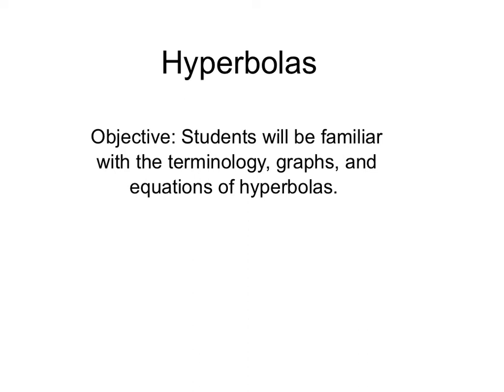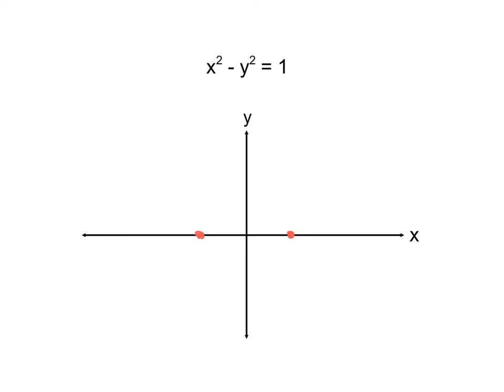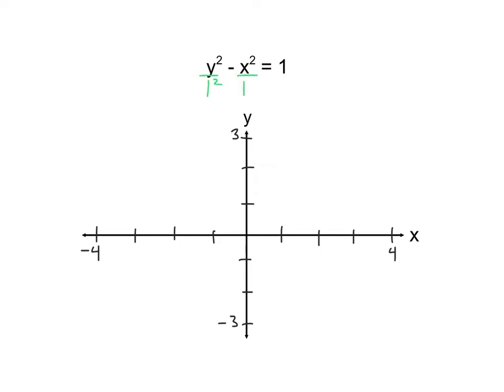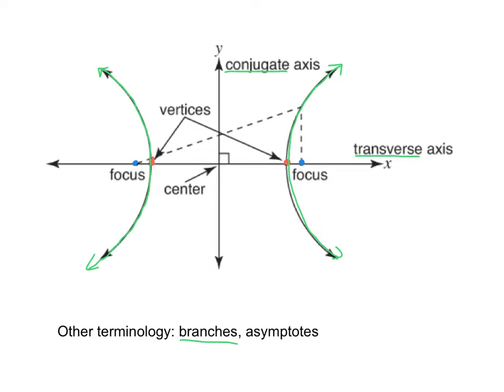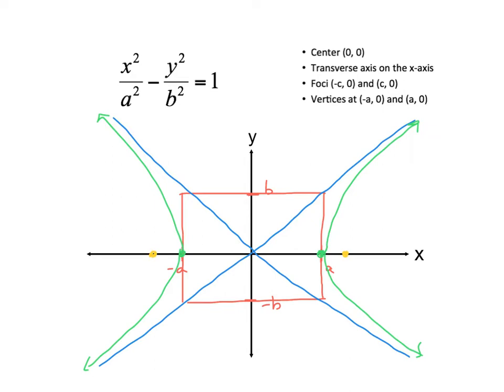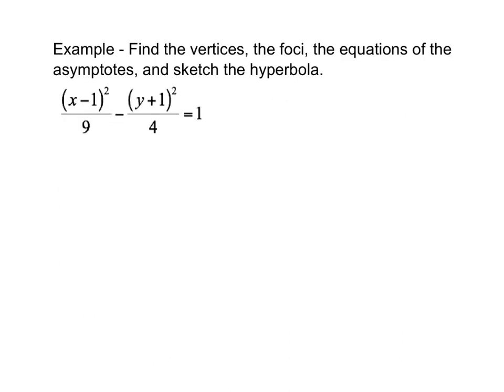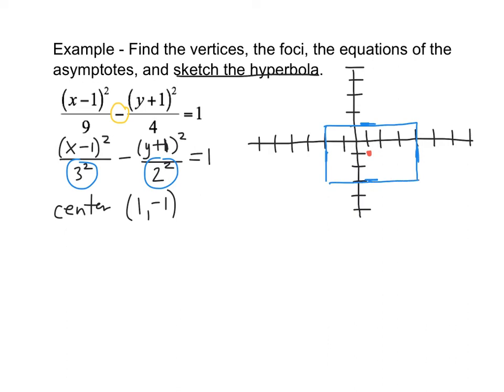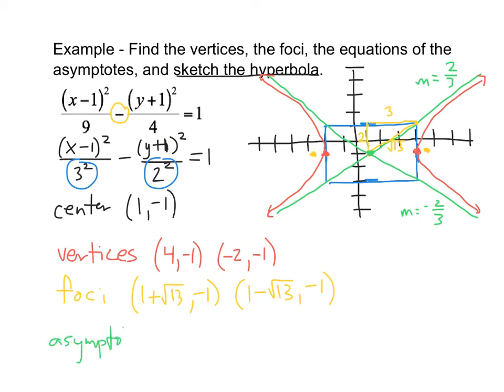Hyperbolas Overview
This video will familiarize you with the terminology, graphs, and equations of hyperbolas.